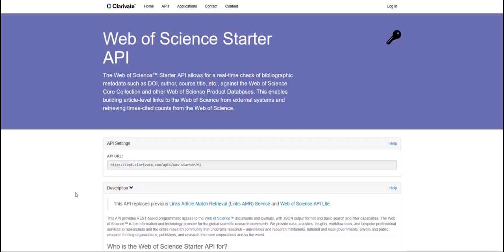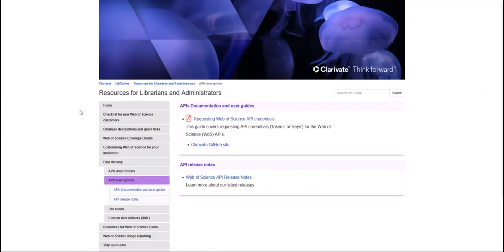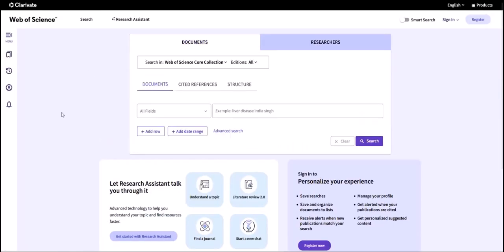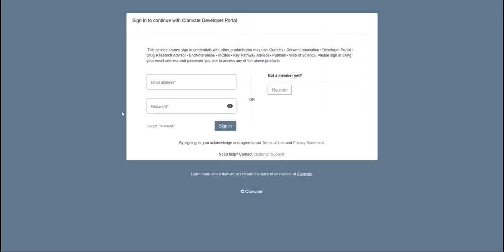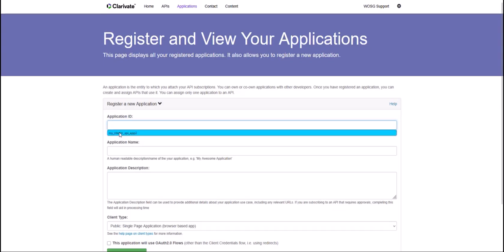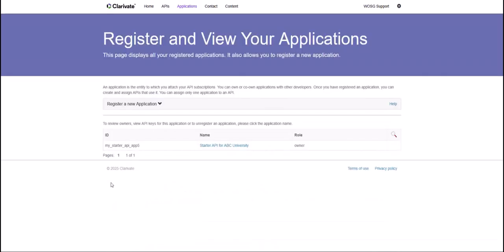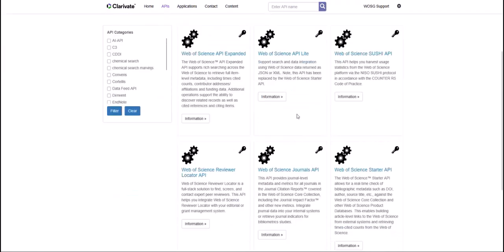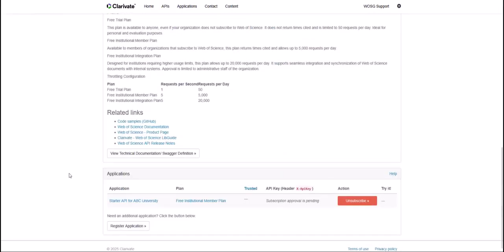Web of Science Starter API Token Request Process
Learn how to get started with the Web of Science Starter API! This video walks you through the process of:

- registering
- applying for
- receiving your API token

so you can access bibliographic data and times cited counts directly from the Web of Science Core Collection. With up to 250,000 records per day, the Starter API is a powerful way to integrate research data into your own workflows. You’ll also find links to supporting documentation, our GitHub, and helpful tips to streamline the process.